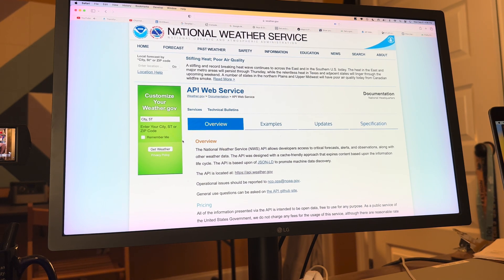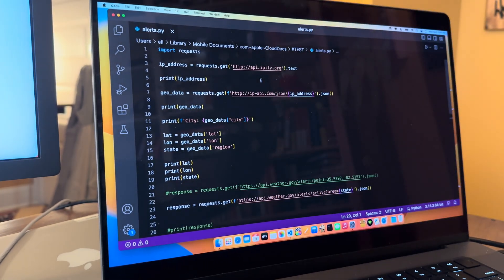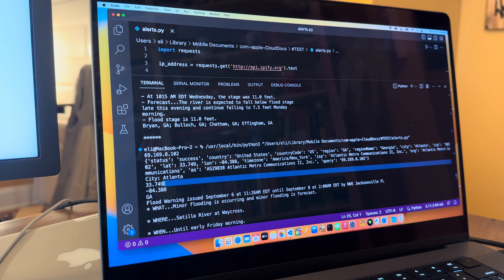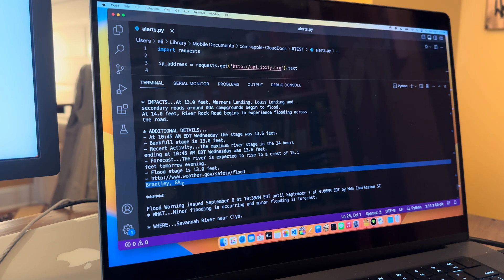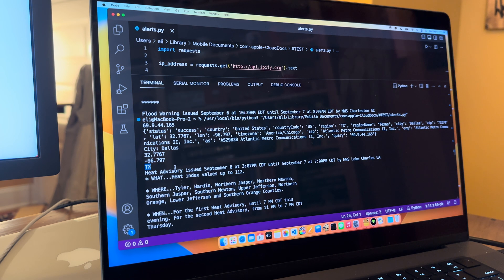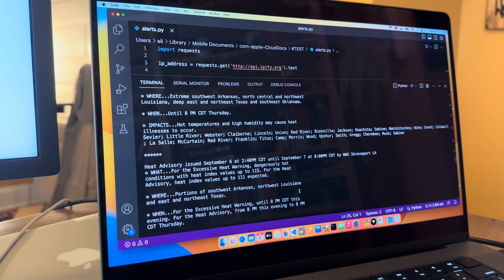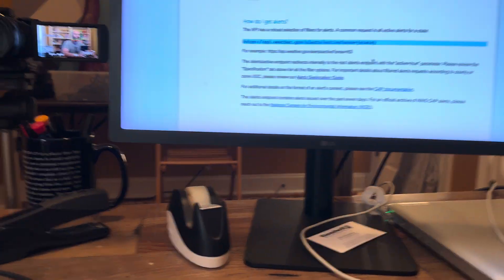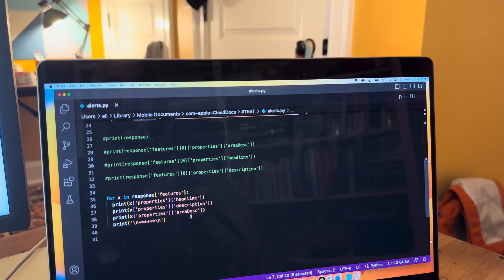National Weather Service Alerts API with Python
Playing more with geolocation and api services...